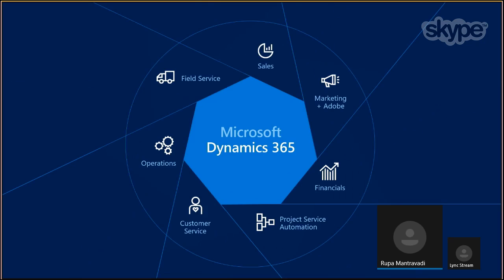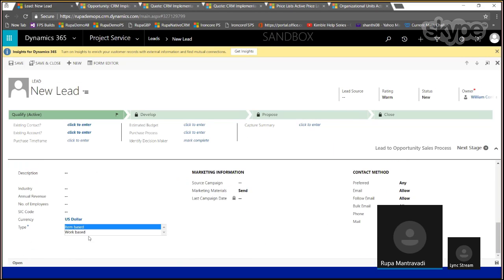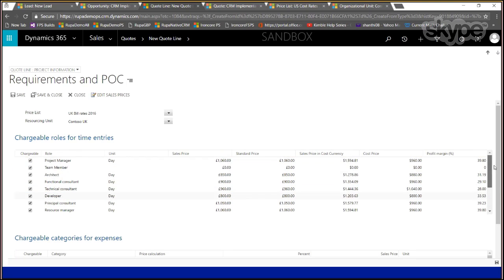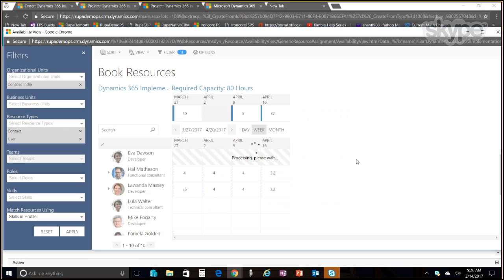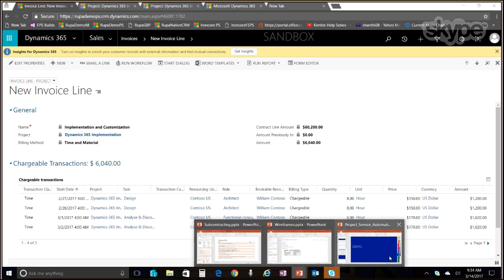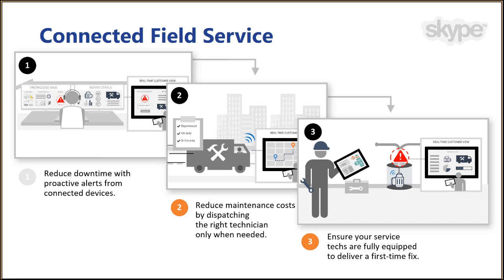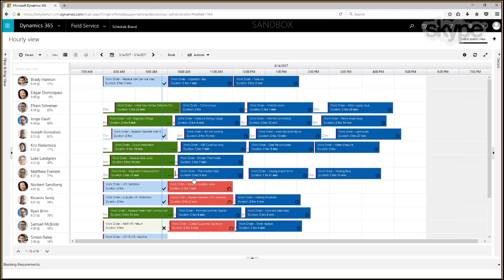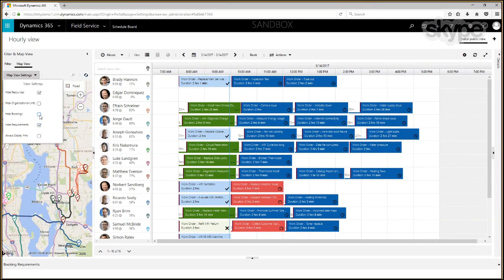March 2017 Dynamics 365 Partner call: Field Service and Project Service Automation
Microsoft Dynamics 365 for Field Service and Microsoft Dynamics 365 for Project Service Automation are business apps that can help improve customer satisfaction and efficiencies for our shared customers. Learn about their capabilities and how to extend your practice with these apps.